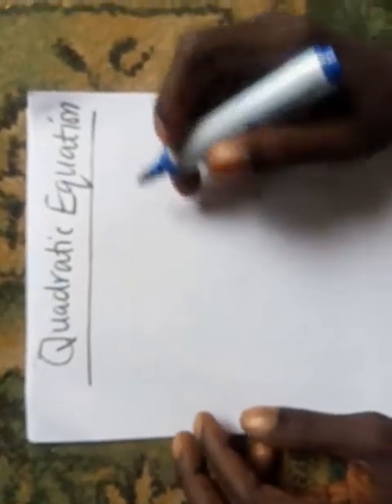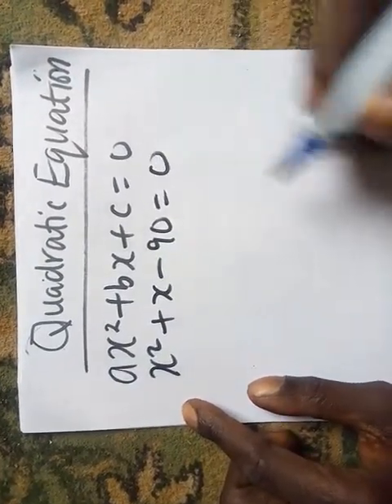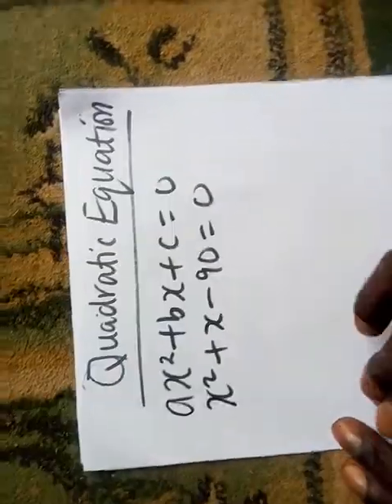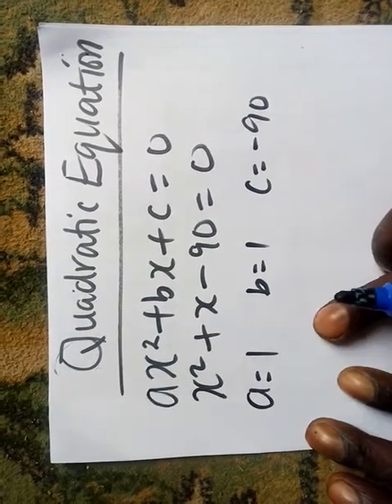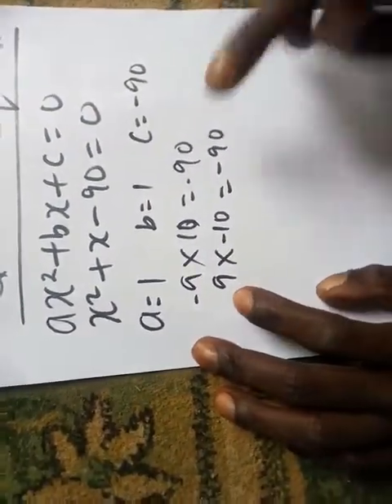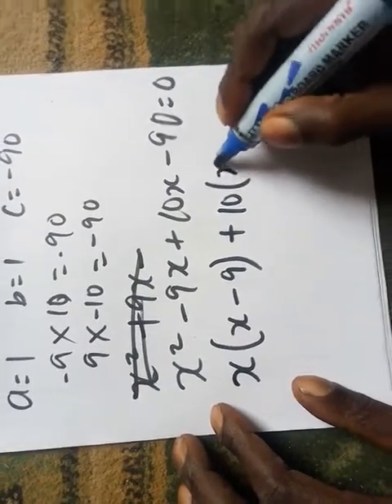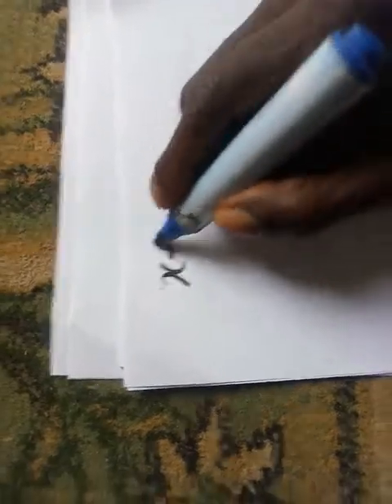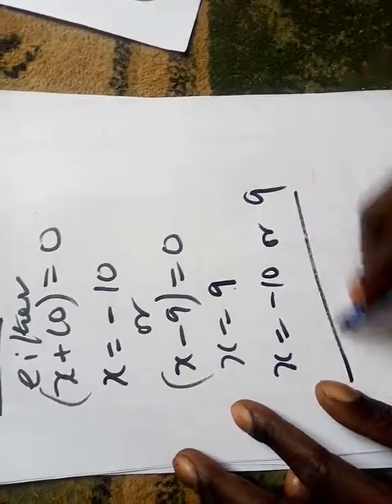Factorization method in Quadratic equations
In this video I try to solve quadratic equation using factorisation method. There are so many  methods of solving quadratic equations ( second degree equations), factorization is the most simplest even though there are certain equations that it can't solve.
When you continue following this channel, we will treat all other methods.